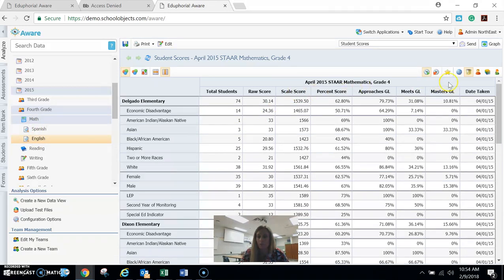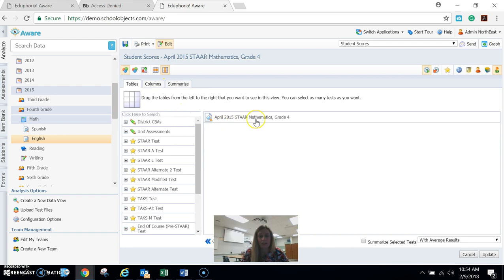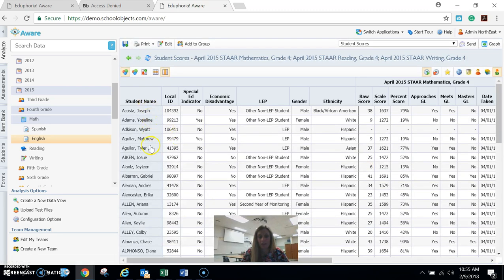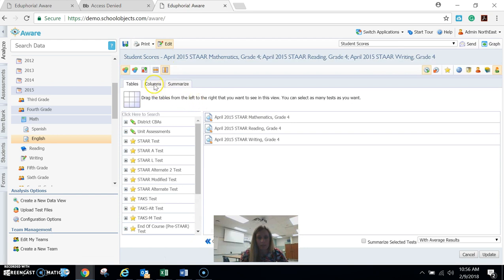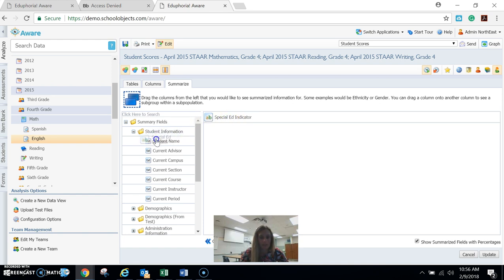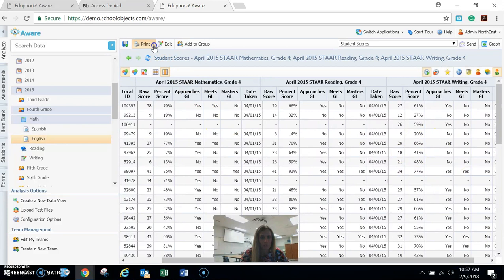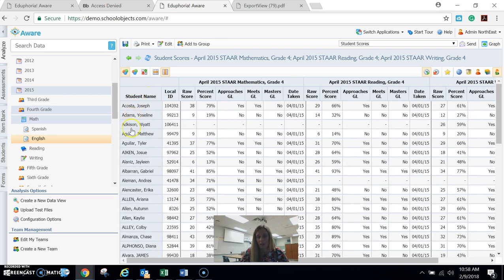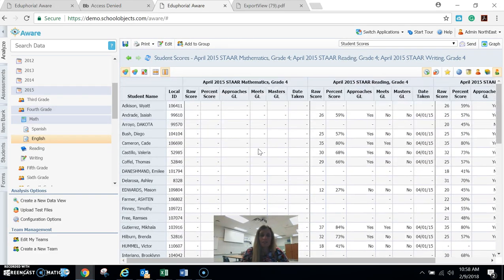Individual Student Scores